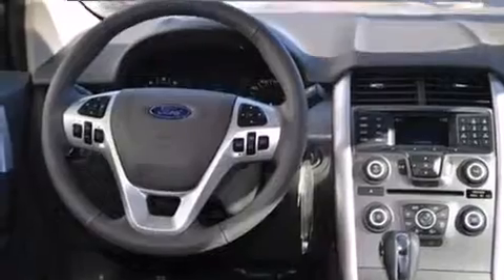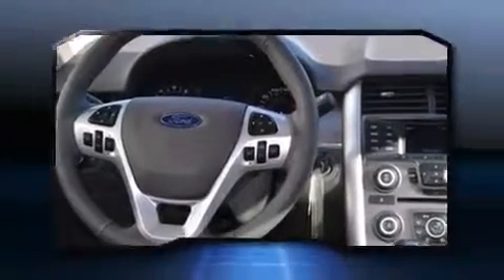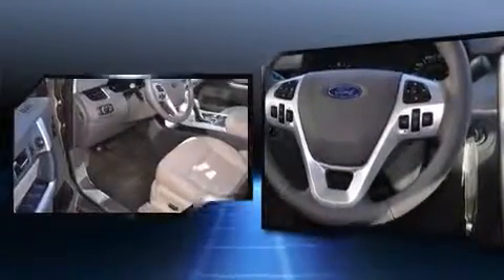2014 Ford Edge SEL in Amarillo, TX 79119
Take command of the road in the 2014 Ford Edge. It features a front-wheel-drive platform, an automatic transmission, and a 3.5 liter 6 cylinder engine. The following features are included: 1-touch window functionality, adjustable headrests in all seating positions, an outside temperature display, tilt steering wheel, an overhead console, a roof rack, and cruise control. Premium sound drives 6 speakers, providing you and your passengers a sensational audio experience. Side curtain airbags deploy in extreme circumstances, shielding you and your passengers from collision forces. You will have a pleasant shopping experience that is fun, informative, and never high pressured. Please don't hesitate to give us a call.